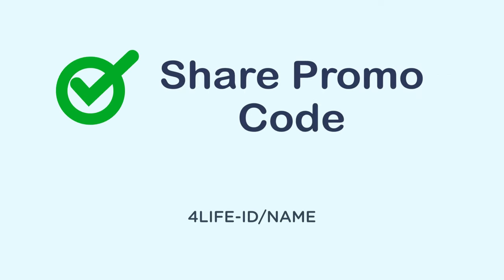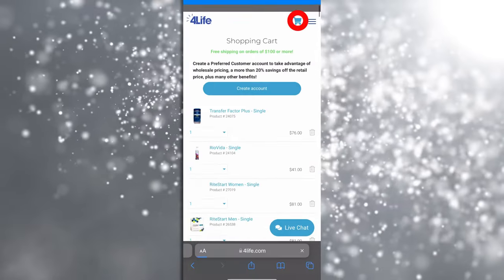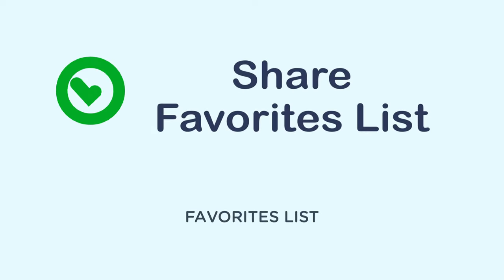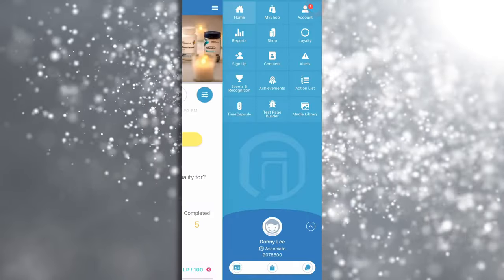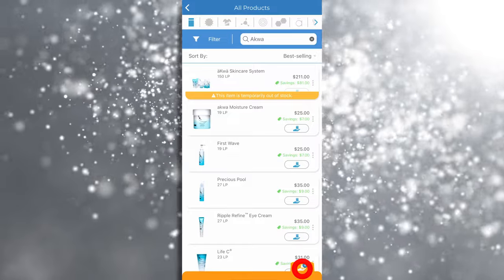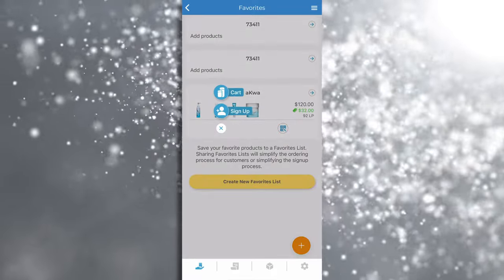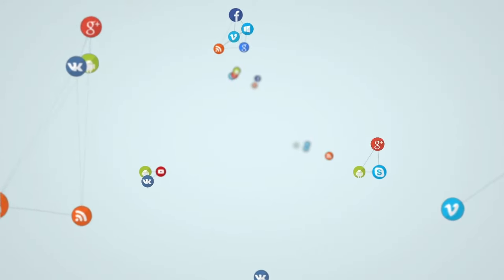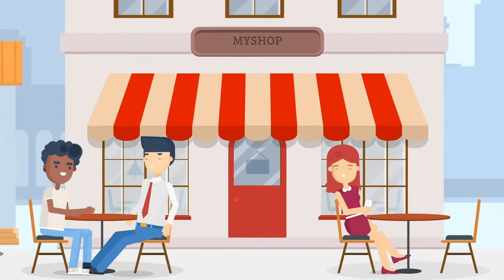Sharing Your Discount with MyShop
Sharing is caring, and that is especially true with MyShop! When someone shops on your site, you share your discount, and you are rewarded for their purchases, either with MyShop Rewards or a commission. Share MyShop today!